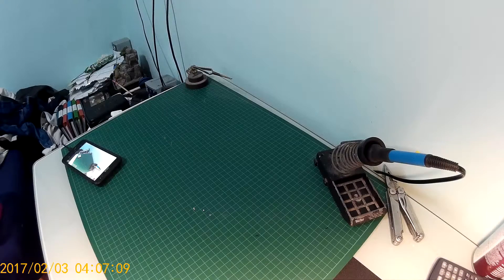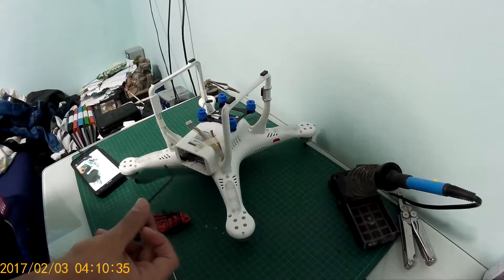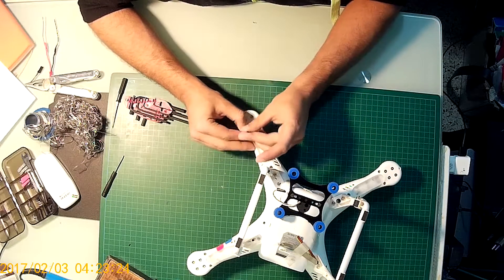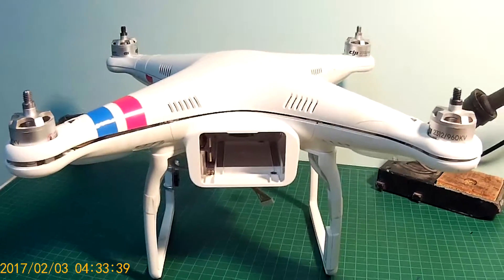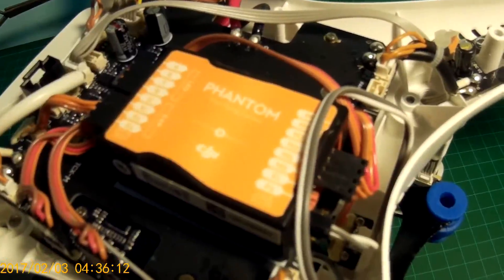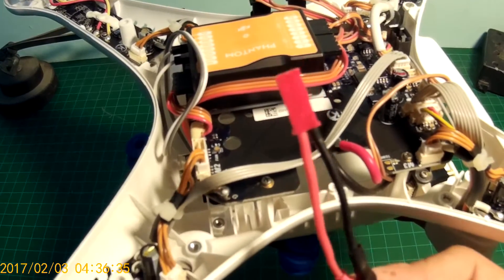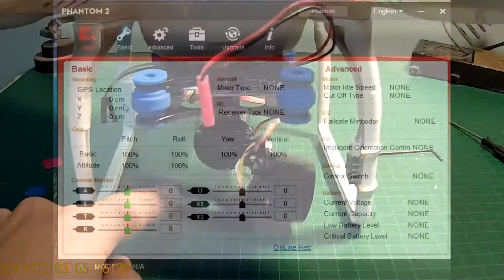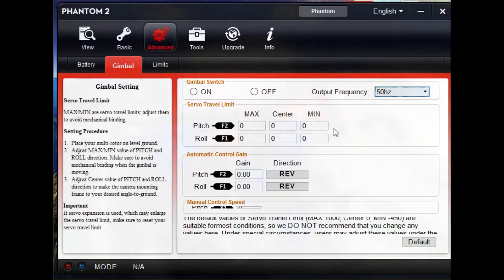DJI Phantom 2 Any Gimbal Setup Installation Tutorial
dji phantom 2 gimbal install :
you can use any gimbal you don't need to spend 400$ for the zenmuse gimbals,
 also there a secret that dji don't want you to know wich i explain you in this video,
 if you are  a dji phantom 2 user you must watch this video and you will save a lot of money!!

link to super light gimbal

phantom 2 gimbal install

*here is a best transmitter for phantom 2:

*here is a otg smartphone receiver: